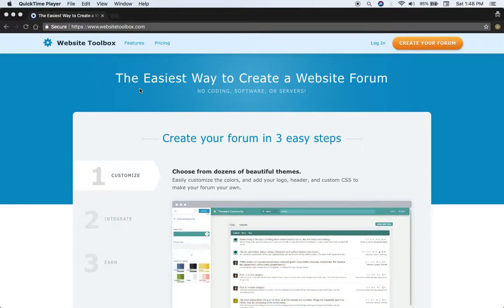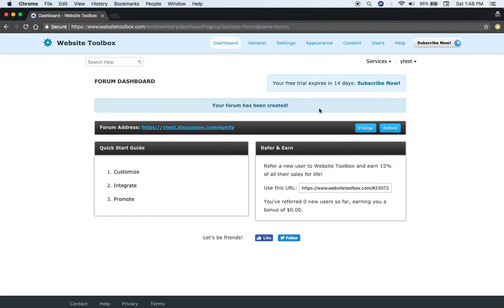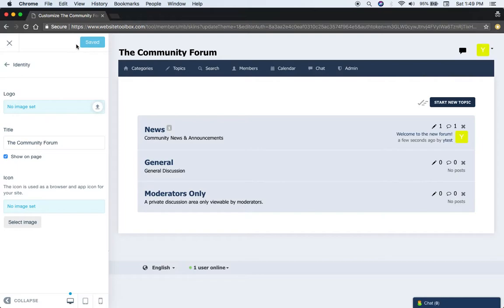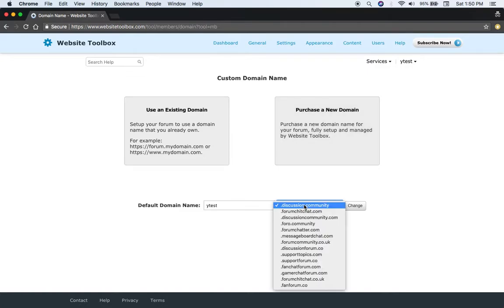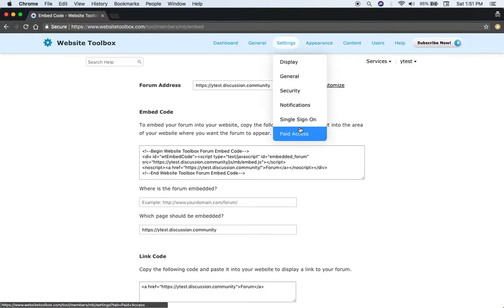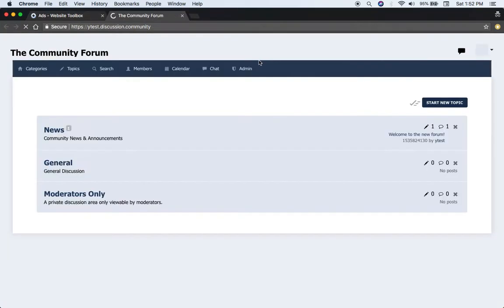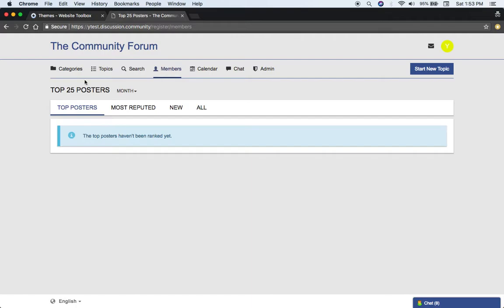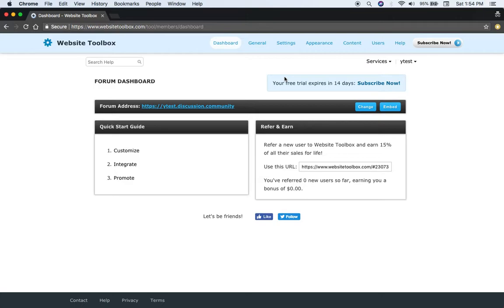How To Create A Website Forum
Step-by-step instructions for how to easily create a website forum.